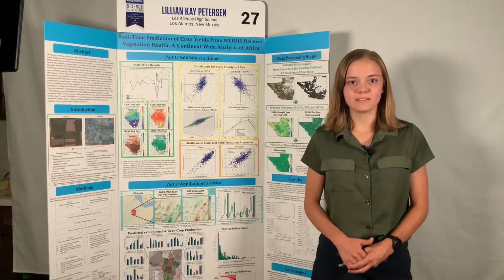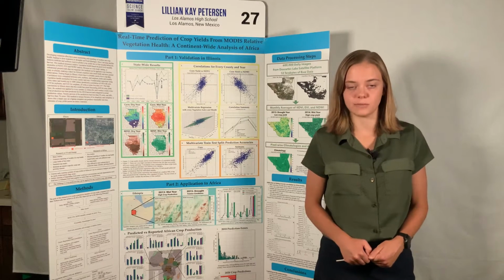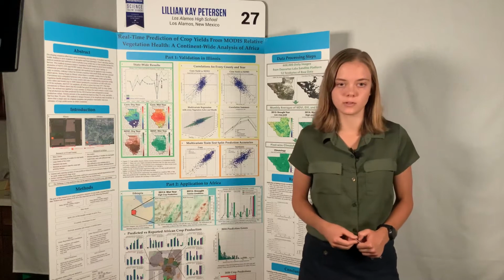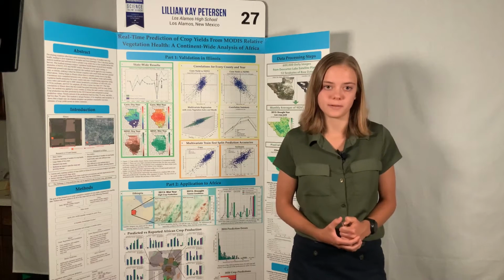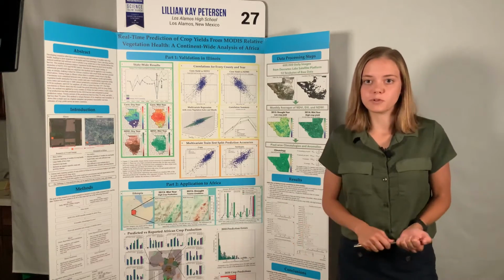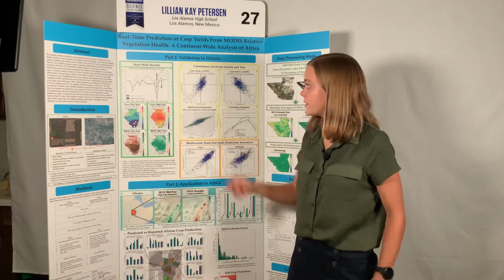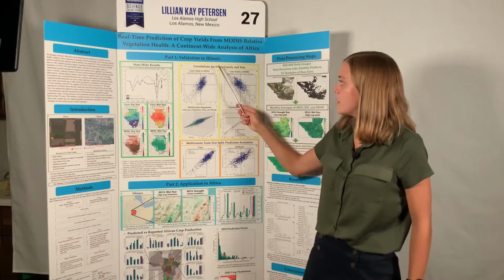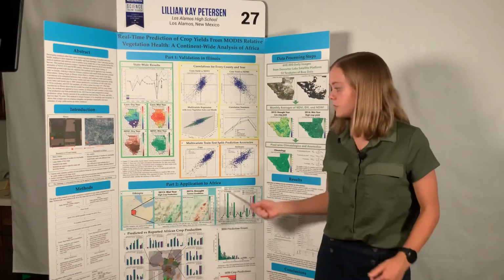Crop predictions 2020 by Lillian Petersen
Lillian describes her crop prediction model for the science talent search competition.